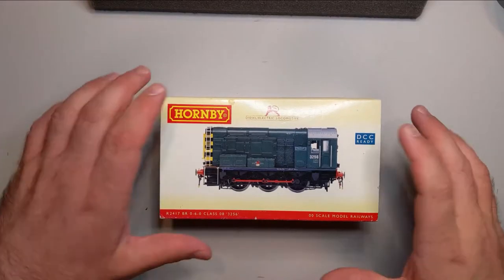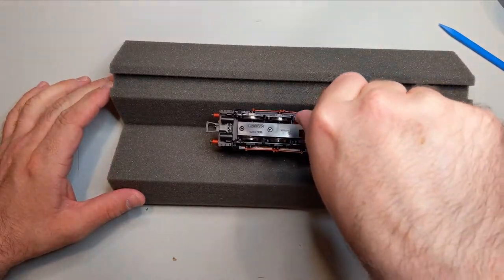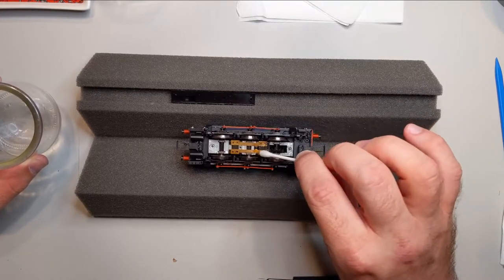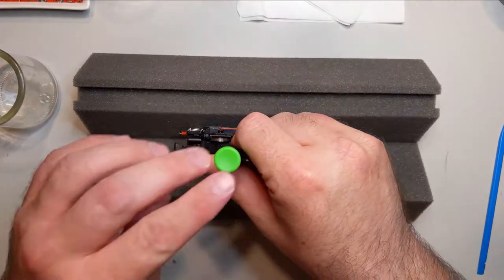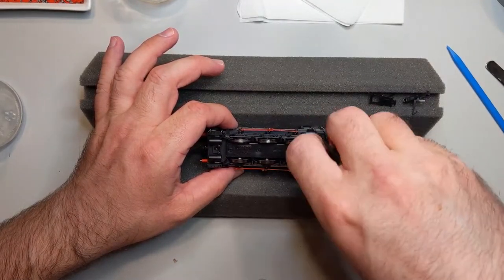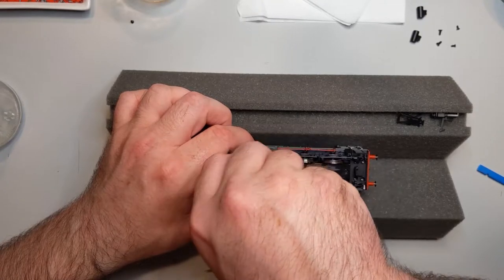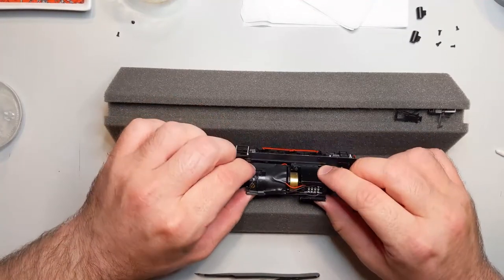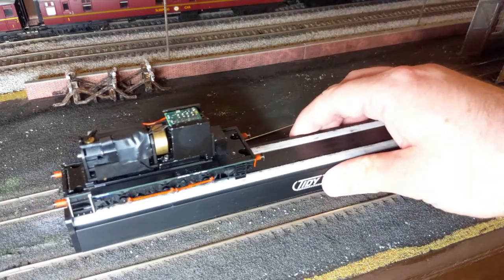Hornby Class 08: Shell Removal, Service, Lubrication and DCC Decoder Install - HO/OO Scale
In this video we take apart a Hornby R2417 Class 08 Shunter 3256 in BR green livery (model train). I cover shell removal, gear lubrication, DCC installation and basic cleaning. Once the service is complete, we'll see how it runs on the layout.

00:00 - 03:30 - Intro & Quick Look
03:30 - 08:30 - Remove Gear Cover, Pickup & Wheel Cleaning
08:30 - 10:45 - Gear Lubrication & Replace Cover
10:45 - 13:13 - Coupler Removal & Shell Examination
13:13 - 18:36 - Shell Removal & Commentary
18:36 - 20:16 - Cleaning the Shell & Interior
20:16 - 22:19 - Decoder Install
22:19 - 24:17 - Will She Run?
22:19 - 25:27 - 1 Hour Later..
25:27 - 27:16 - All Wheel Pickups & Wrap Up
27:16 - 28:51 - Layout Footage & Theme Song